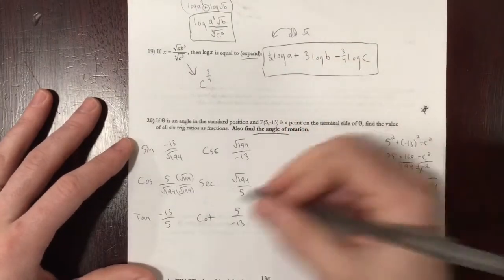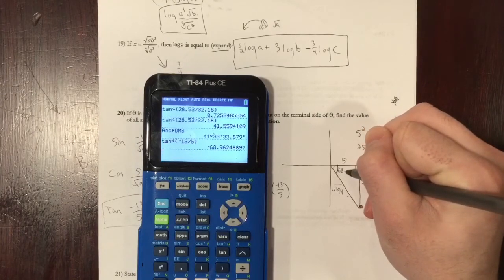Algebra 2 cumulative quiz prep